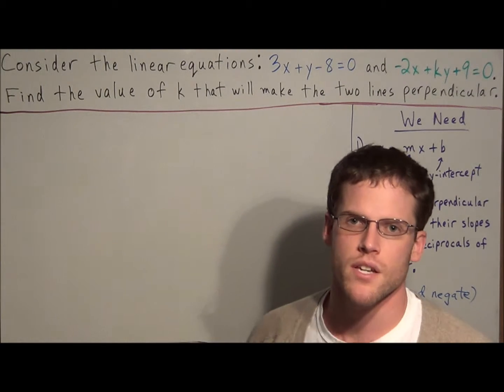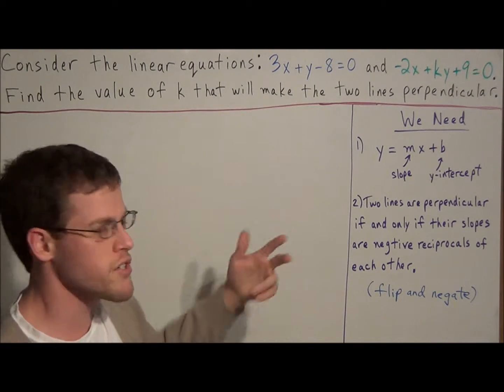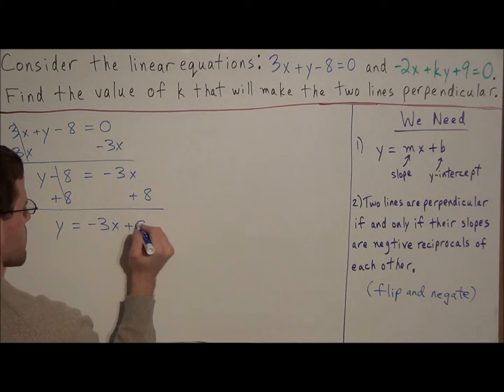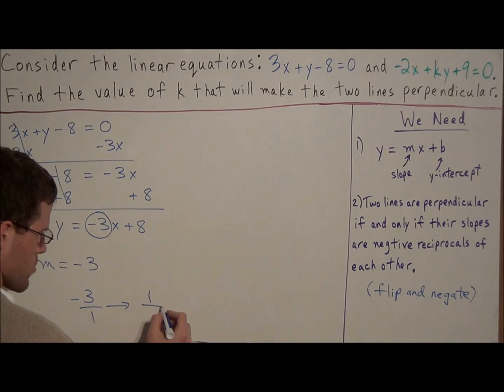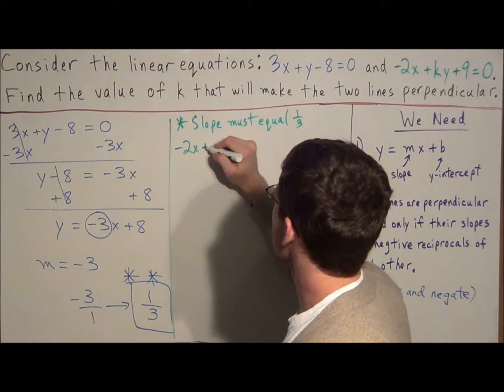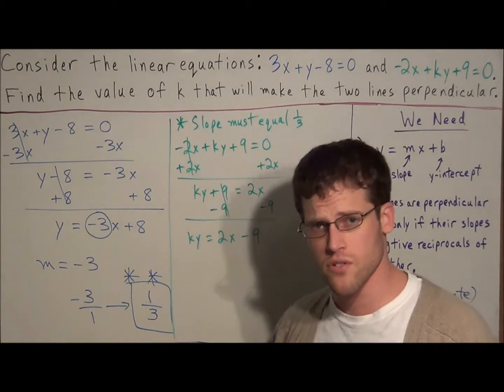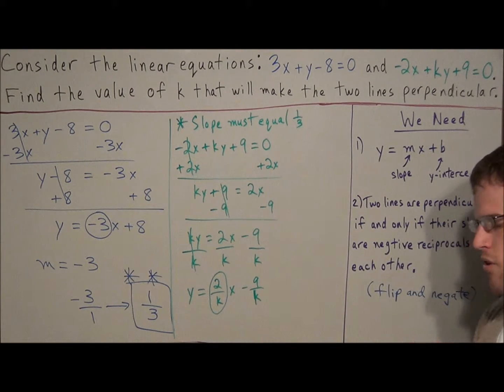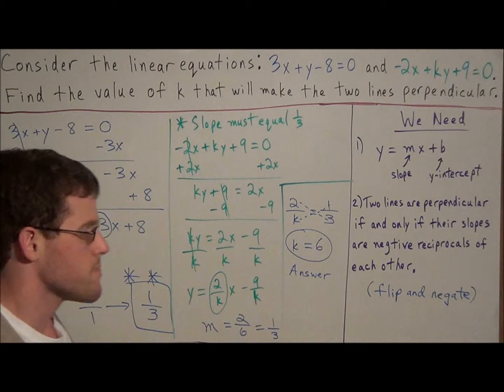Slopes of Perpendicular Lines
This video focuses on the relationship between the slopes of perpendicular lines. In particular, I show how to find the slope of a line perpendicular to given line with a known slope.

To find the slope of the perpendicular line, one needs to find the negative reciprocal of the original line.  The example covered in this video is complex and therefore, contains many steps.